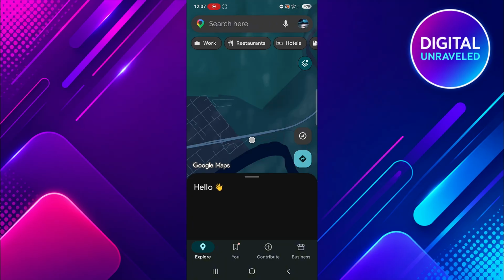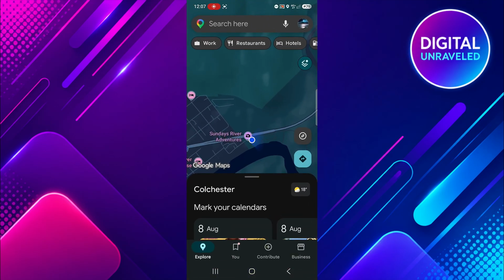How To Turn Off Blue Dot On Android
Learn How To Turn Off Blue Dot On Android